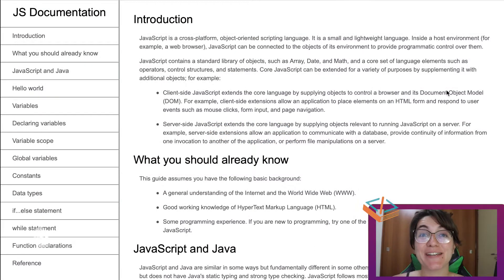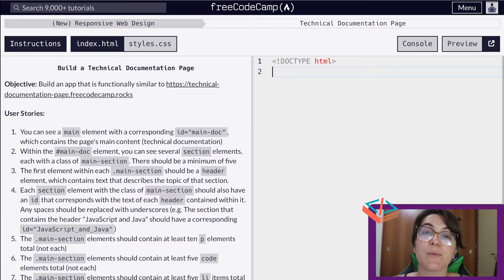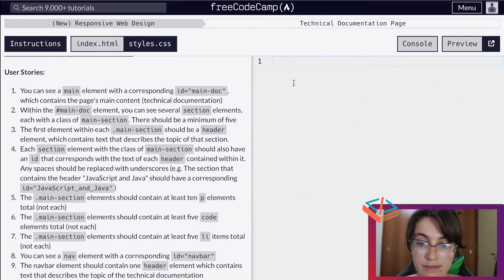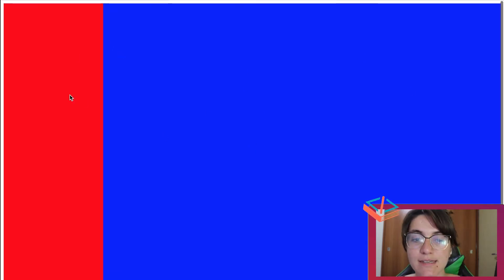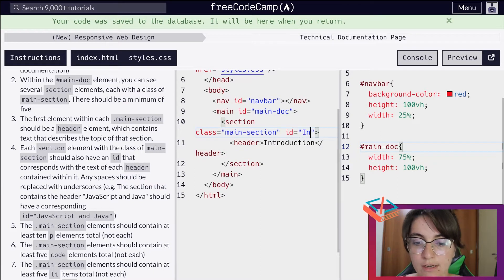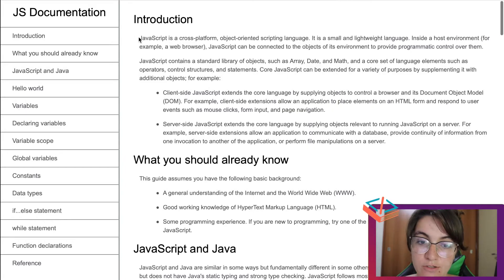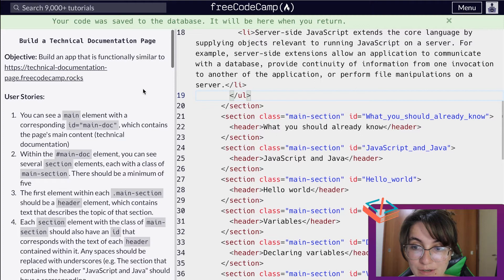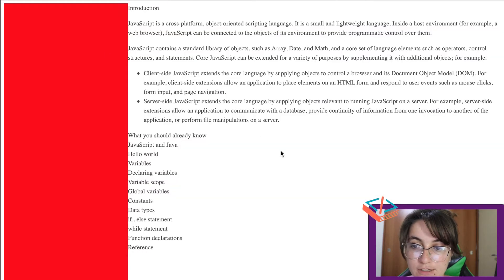freeCodeCamp: TECHNICAL DOCUMENTATION PAGE | PROJECT SOLUTION